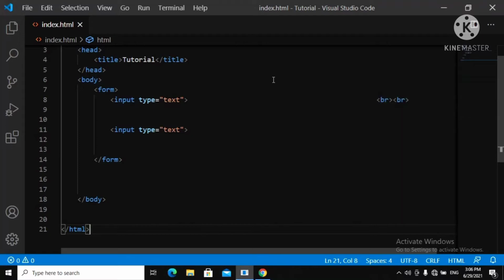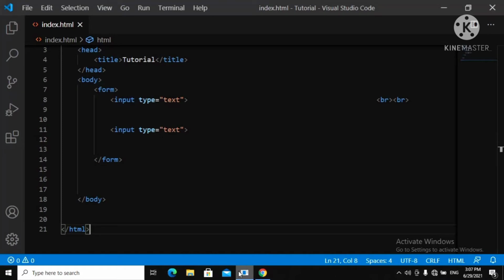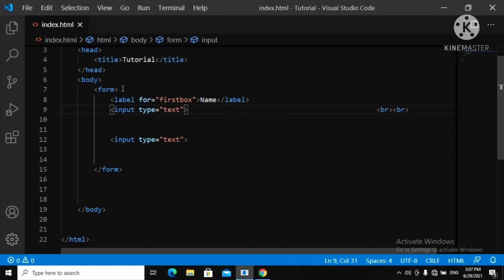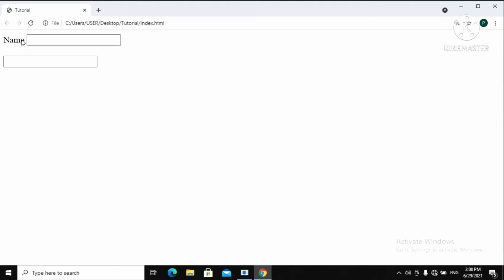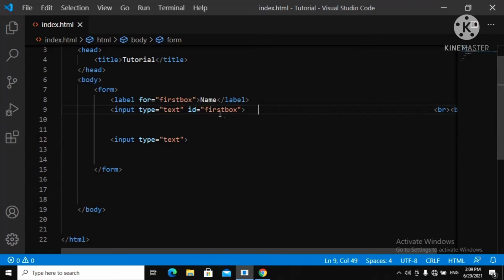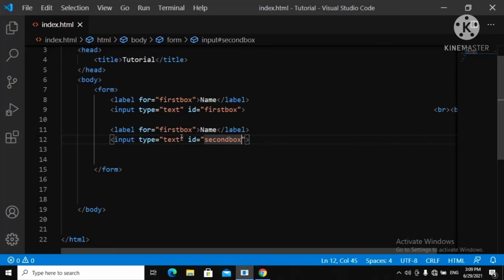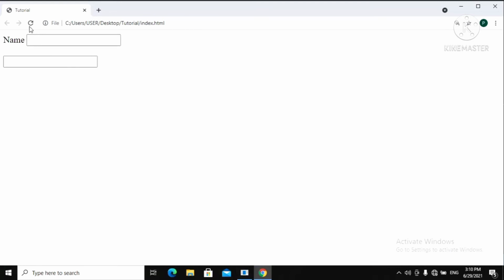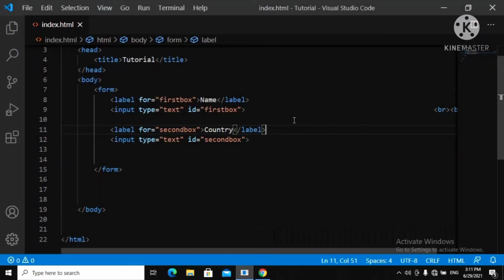HTML tutorials for beginners -11- Add label to text box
In this HTML video, we add label to our text box